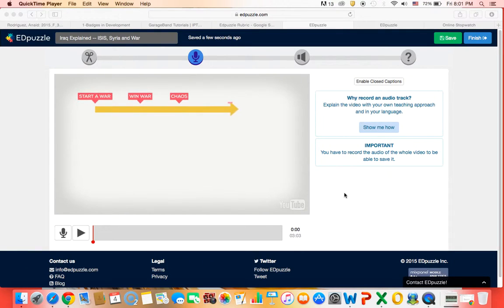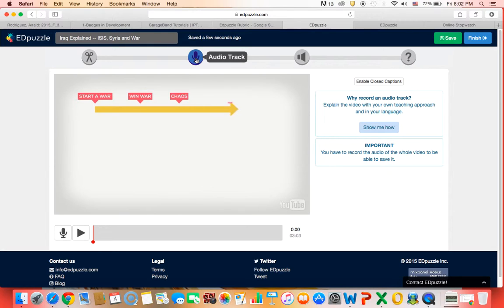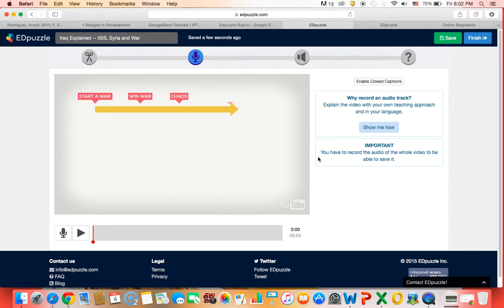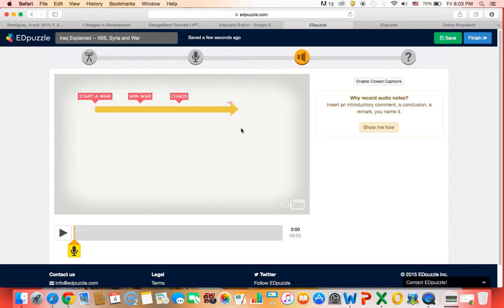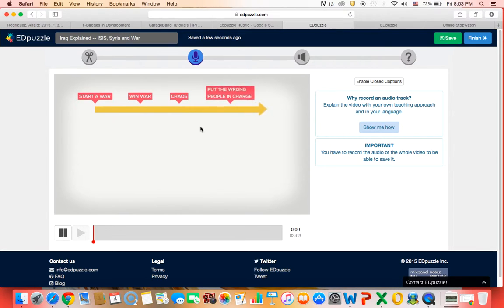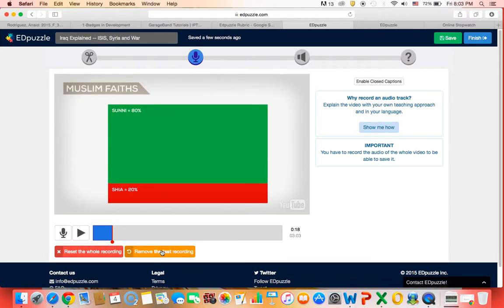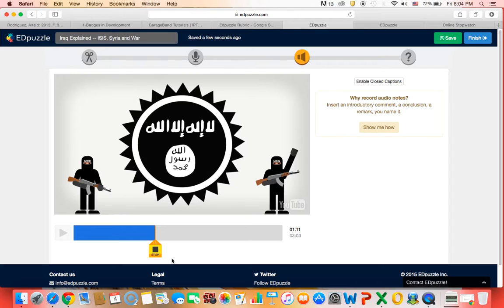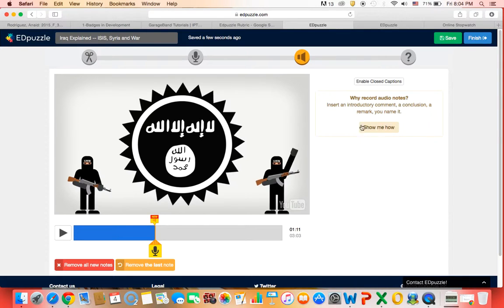Edpuzzle: Audio Tracks and Audio Notes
This video is a tutorial for how to add an Audio Track and Audio Notes to your Edpuzzle video